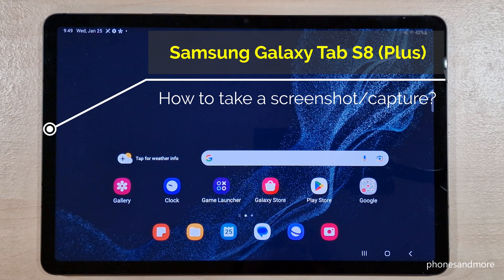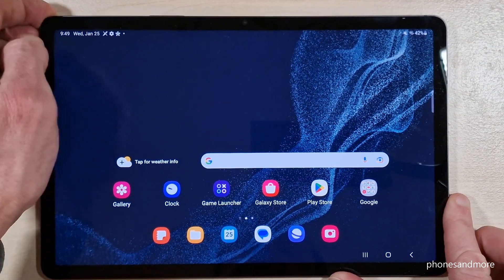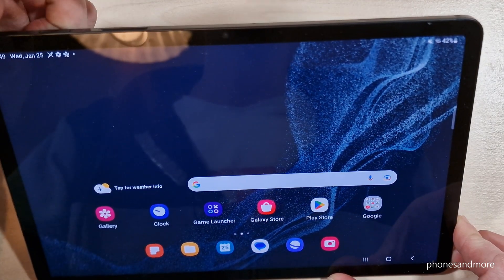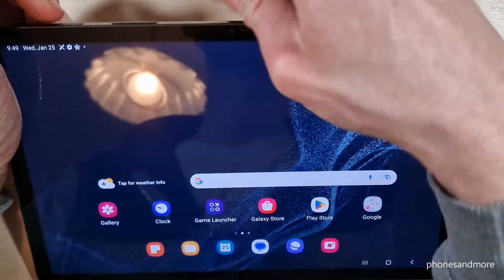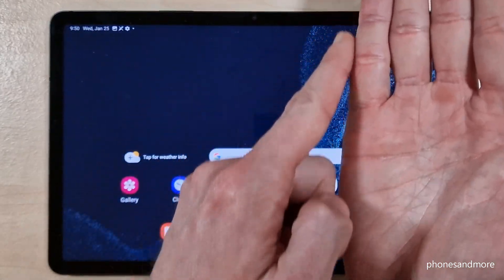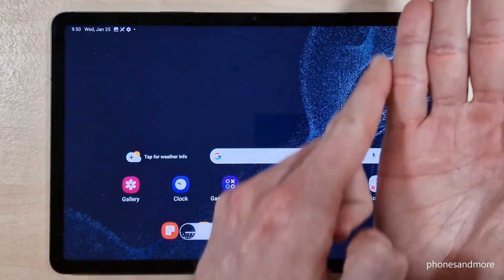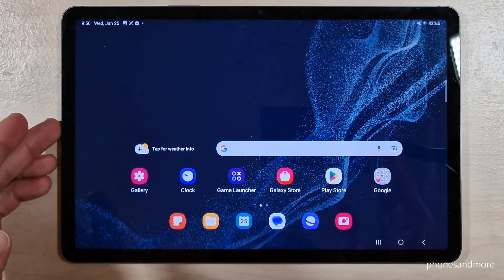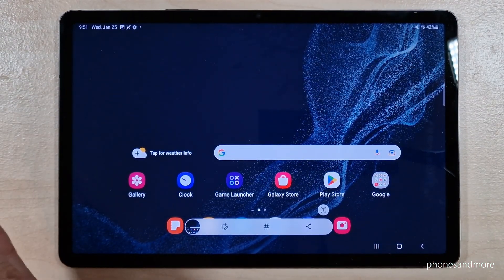Samsung Galaxy Tab S8 (Plus): How to take a screenshot/capture?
With this video, I want to show you, how you can take a screenshot/capture/print screen on the Tablet Samsung Galaxy Tab S8 and Galaxy Tab S8 Plus.

I have used a Samsung Tab S8 for that tutorial video.